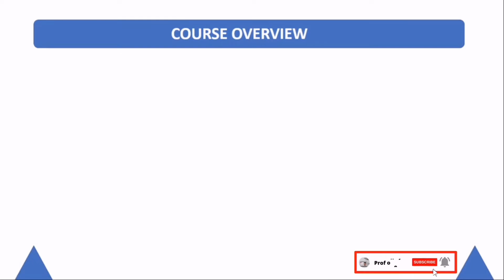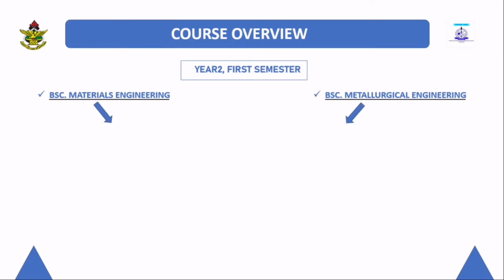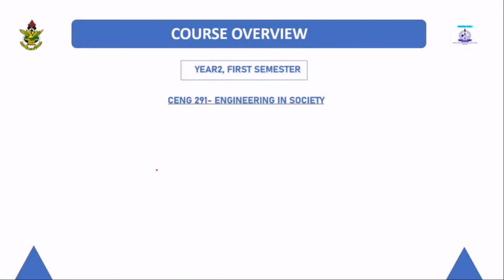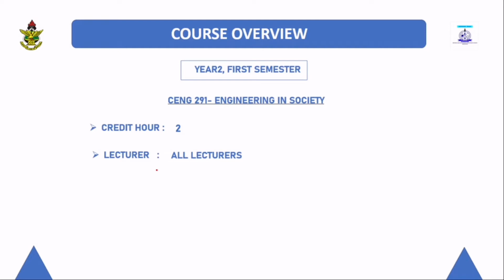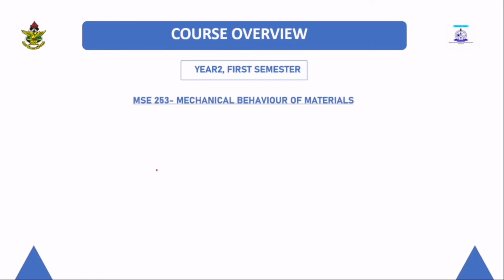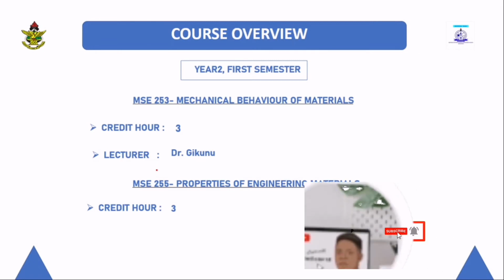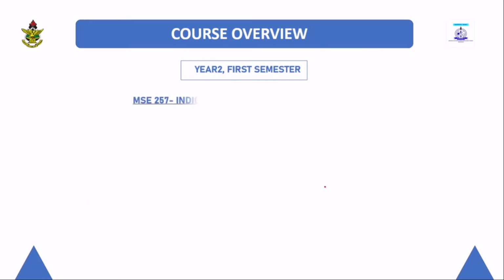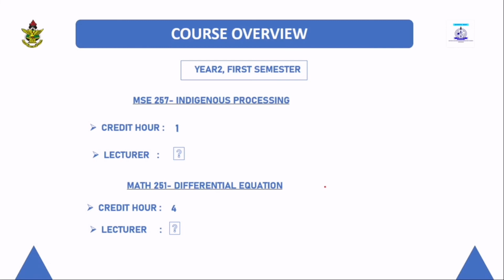BSc.Materials Engineering Department || Level 200 Course Overview and How to Pass All Courses Easily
This is a video of Year 2, FIRST semester's courses offered by the Department of Materials Engineering.